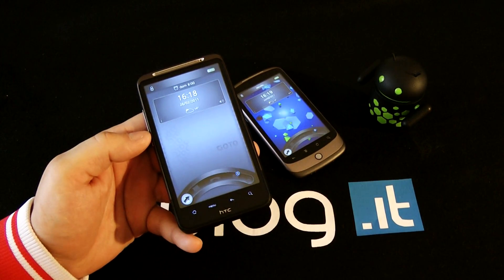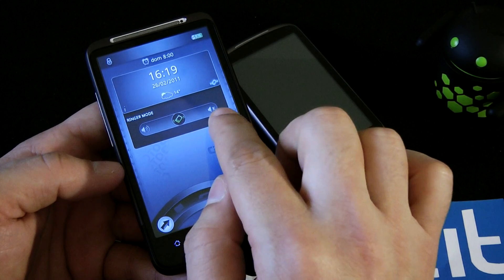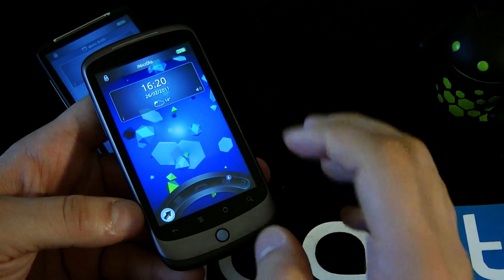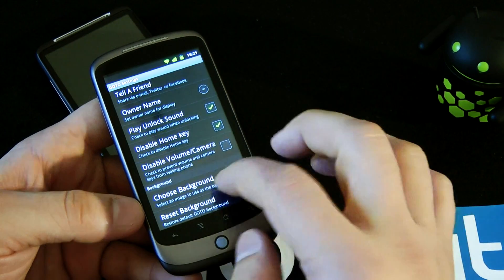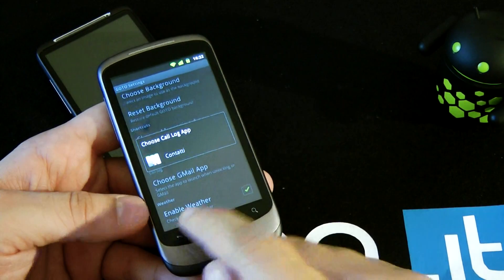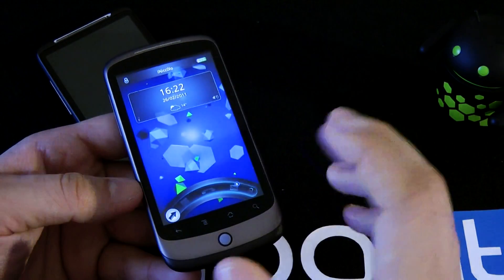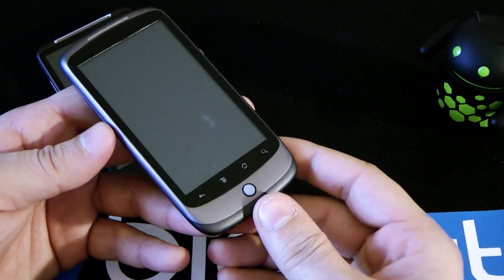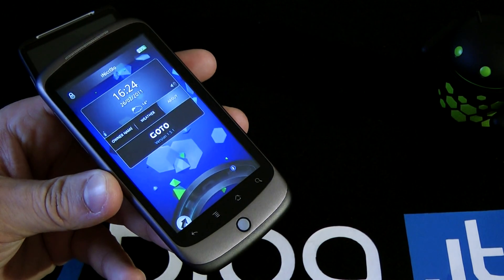Best Android Lockscreen GOTO eng review by HDblog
Goto, one of the best android lock screen program.